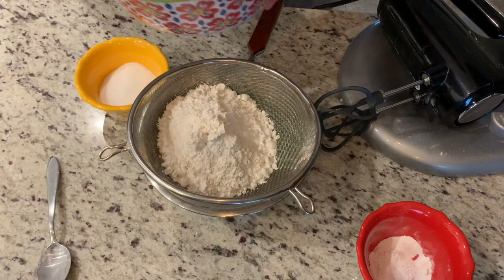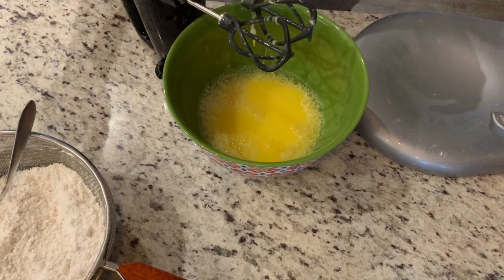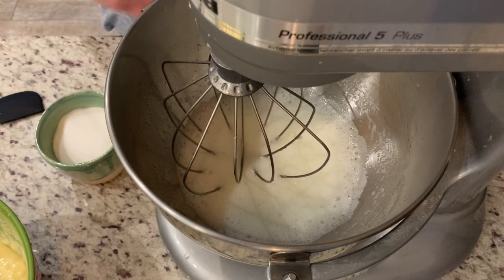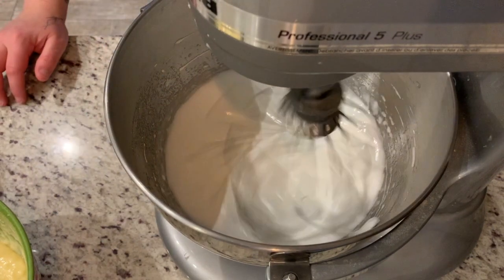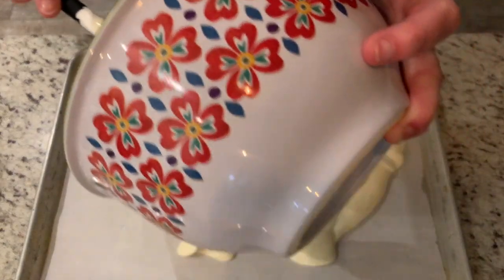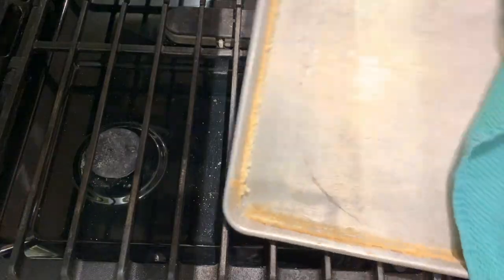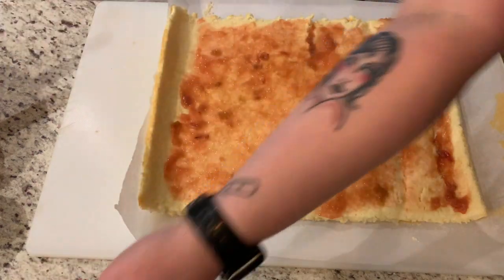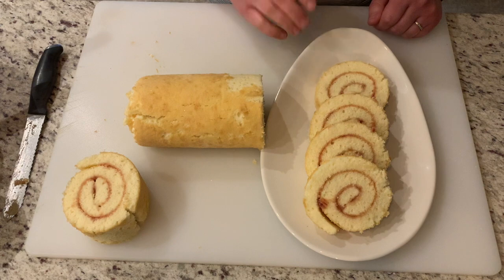Jelly Roll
This video is about Jelly Roll